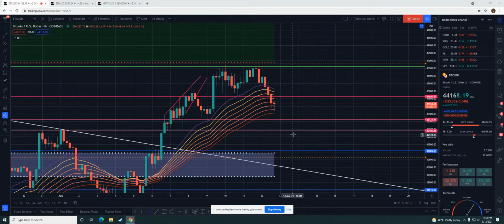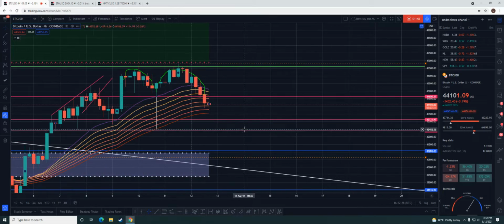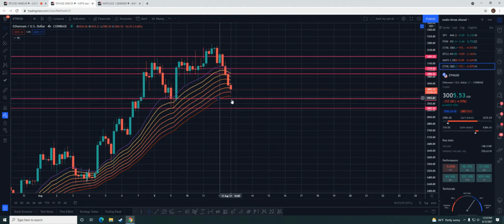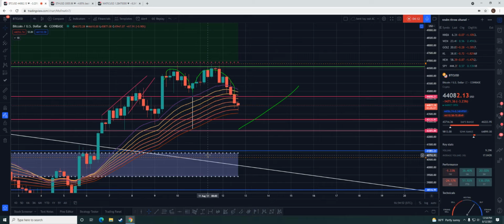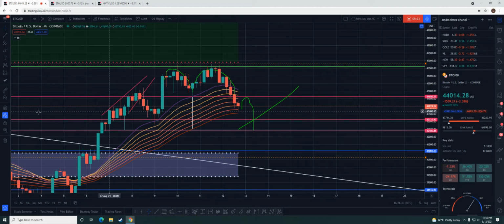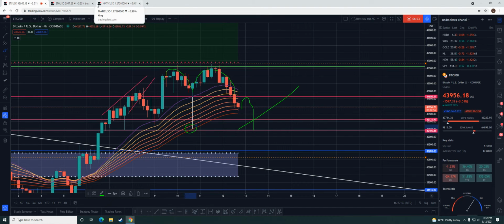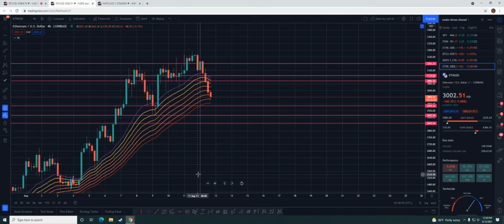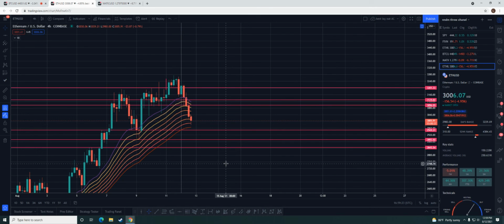Bitcoin Ethereum Matic looking bearish? We could see a nice turnaround on chart levels to look for!!